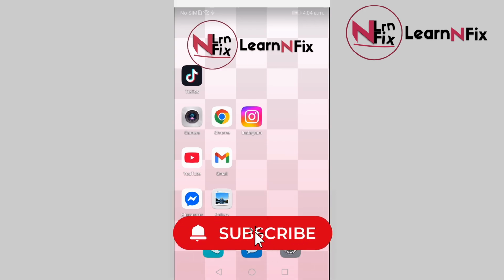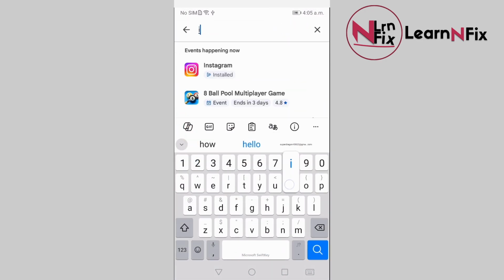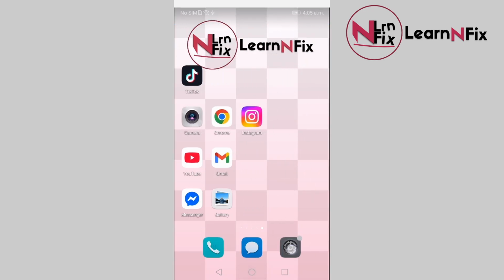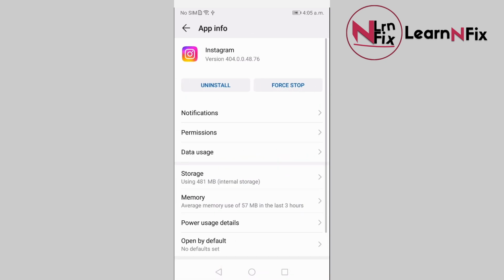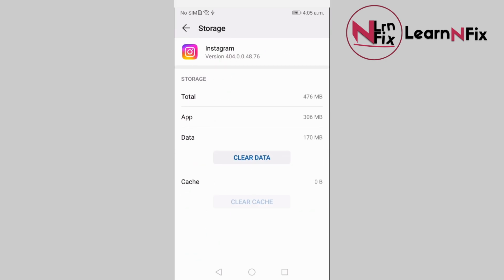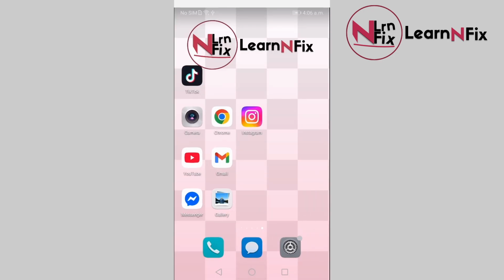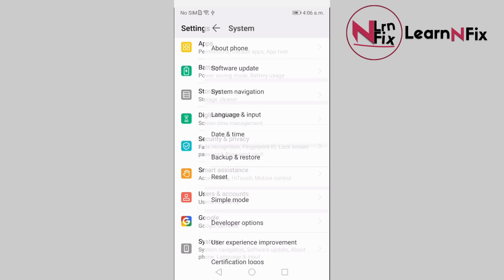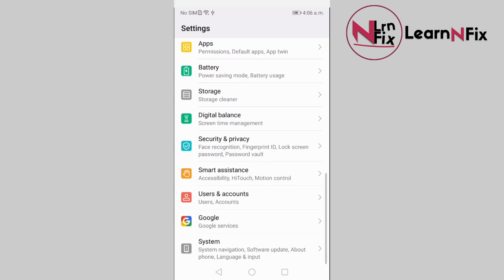How to Fix Instagram Not Opening (2025)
How To Fix Instagram App Crashing Or Not Opening (2025)

This Step-by-Step Guide shows you how to fix the Instagram app if it keeps crashing or won’t open. Easy and quick methods to solve app not working, freezing, or closing issues on Android and iPhone. Support Me ❤️❤️❤️